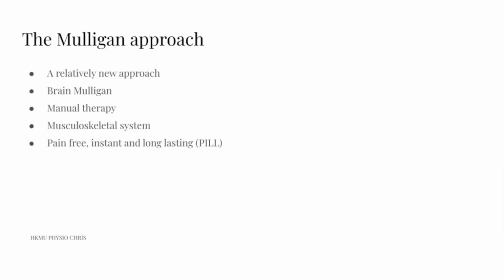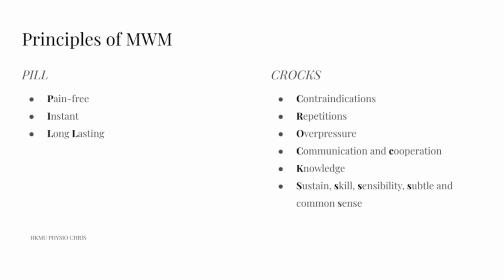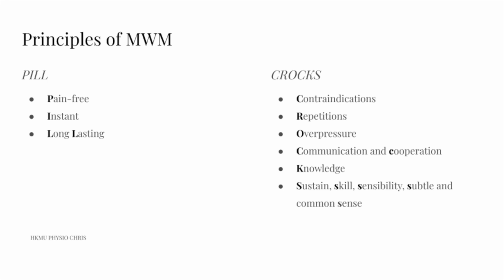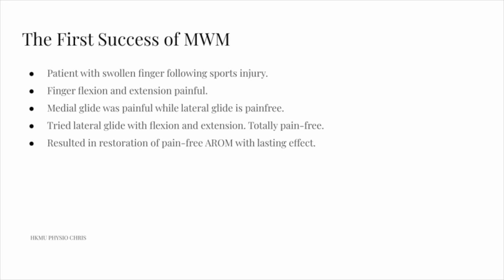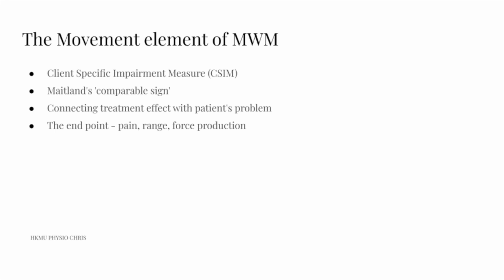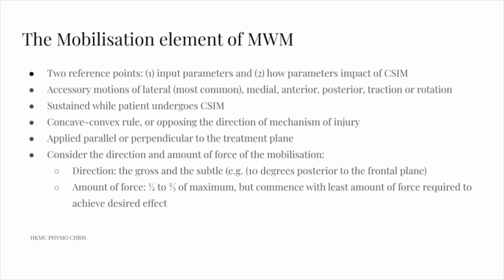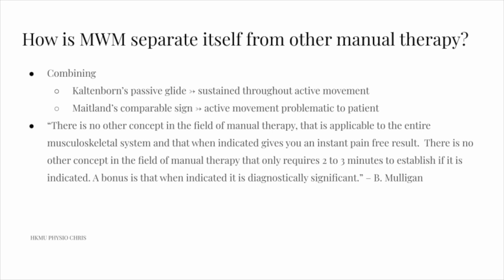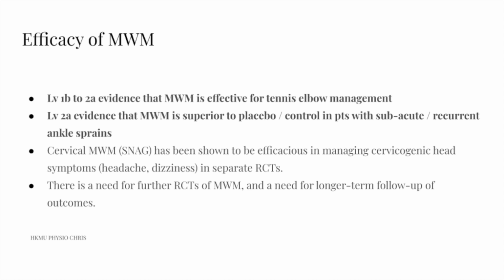Mulligan L1 v2